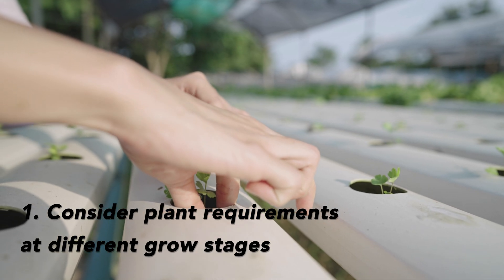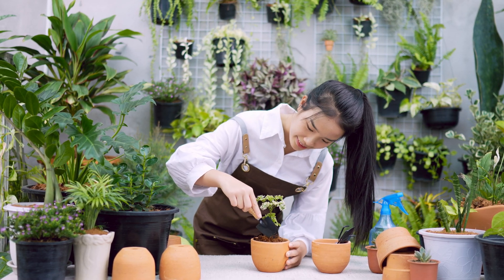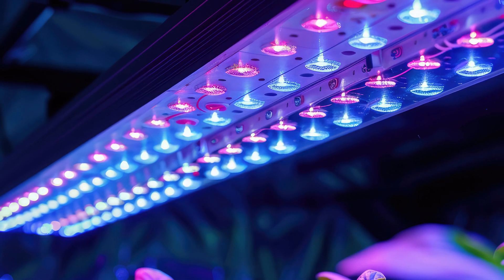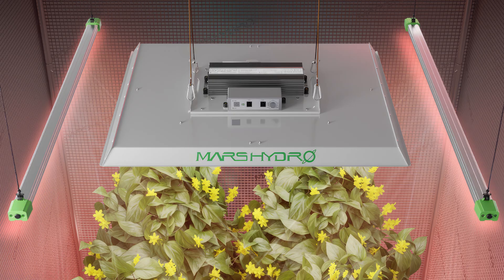How to Choose the RIGHT Spectrum for Your Plants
👀 See our website for additional discounts on some items.